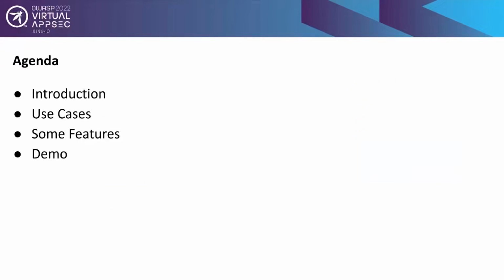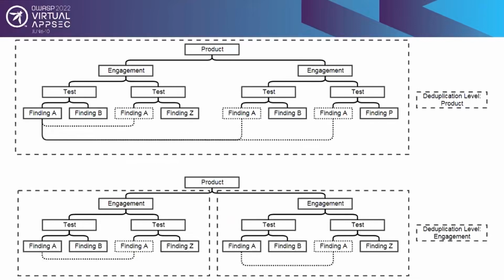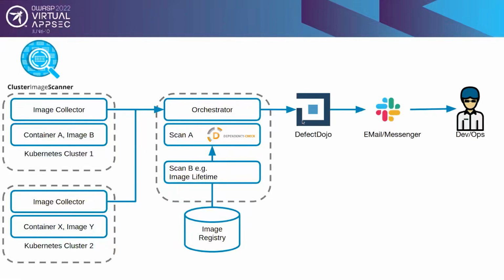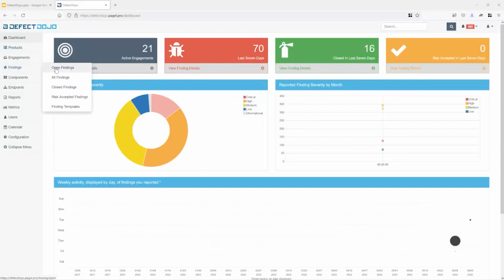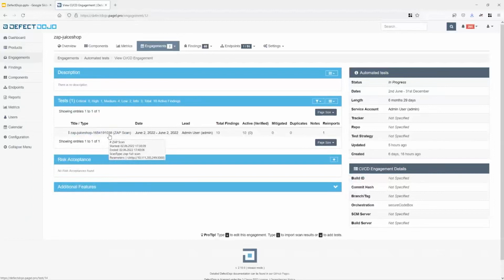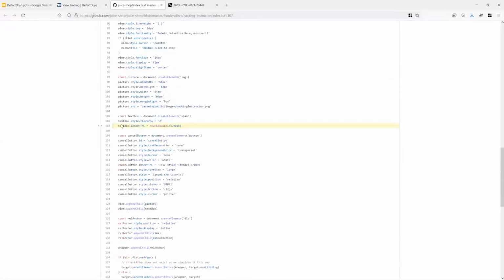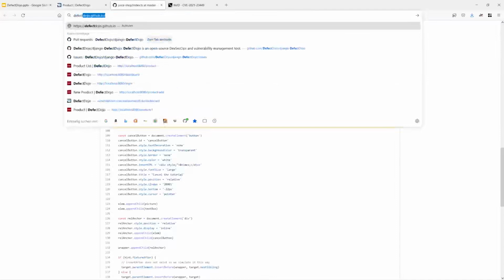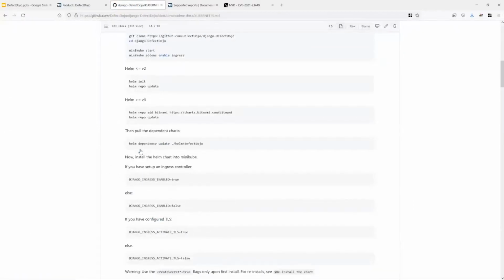OWASP DefectDojo Project Timo Pagel & Stefan Fleckenstein